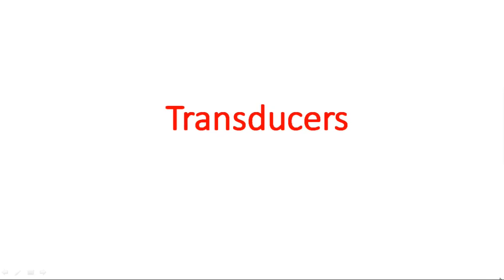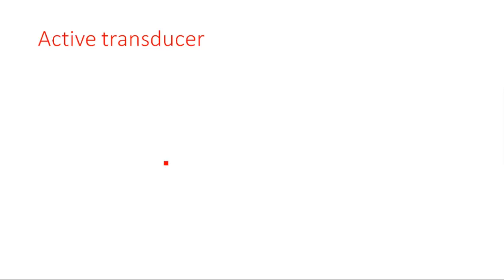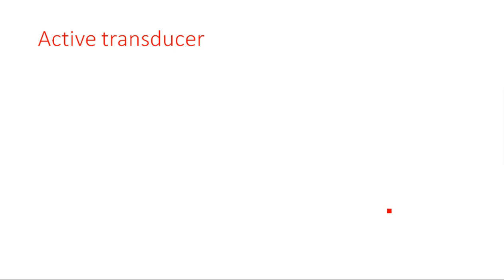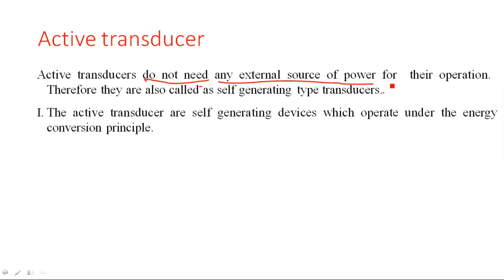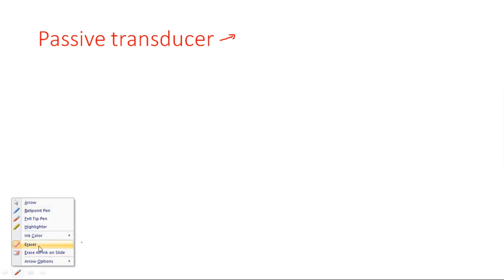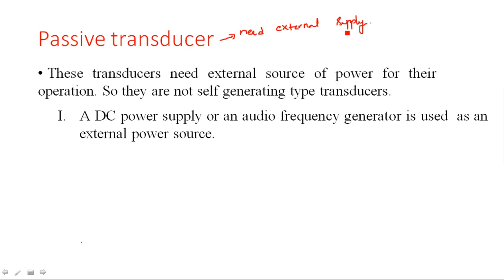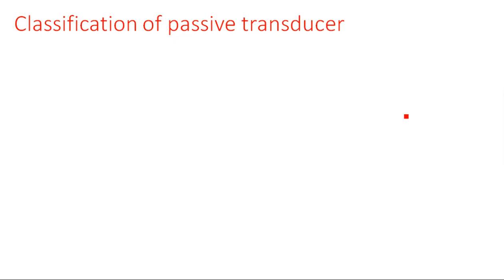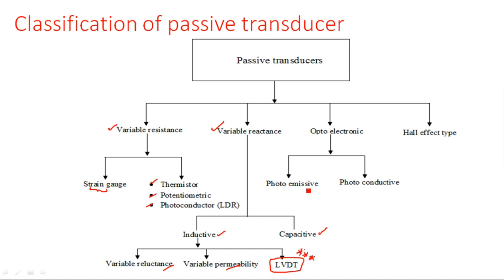Transducers || Active & Passive | Electrical Instruments ( EIM ) | Lec - 61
Electrical Instruments ( EIM ) - Transducers
Active Transducer & Classification
Passive Transducer & Classification